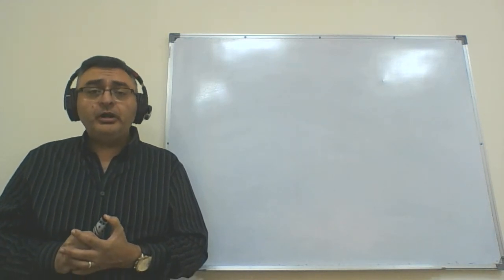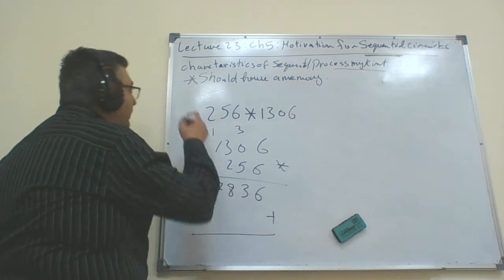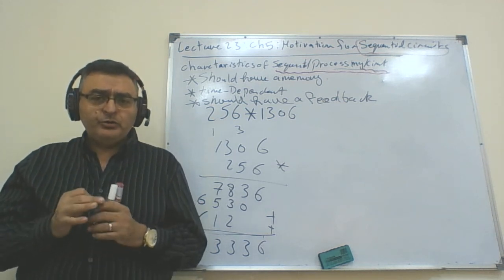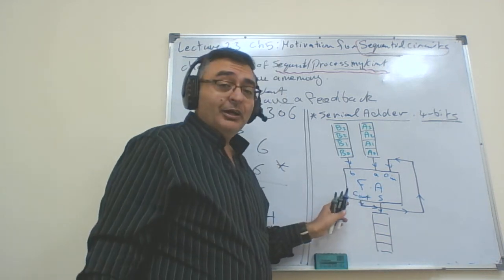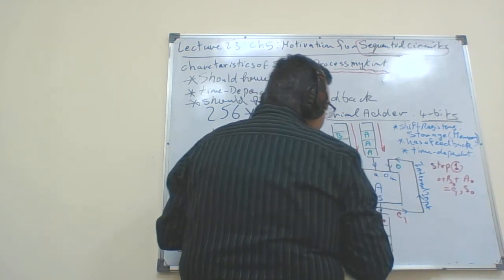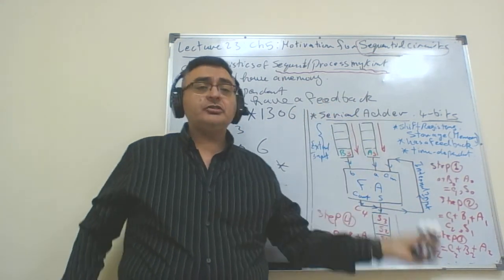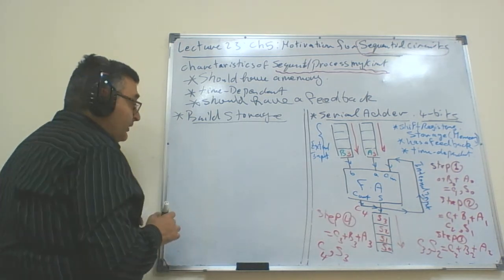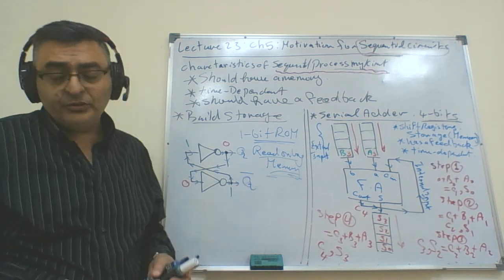23 01 Sequential Circuits Motivation